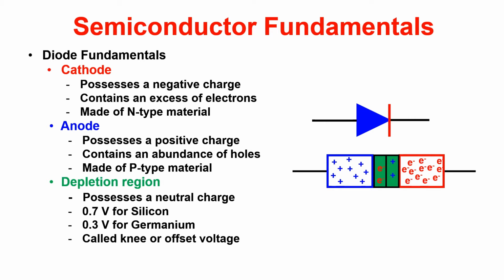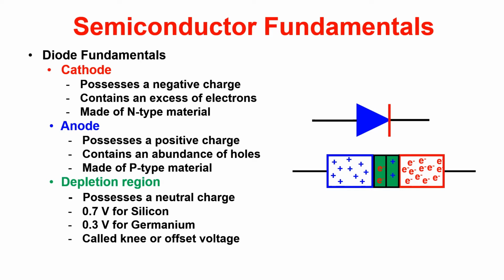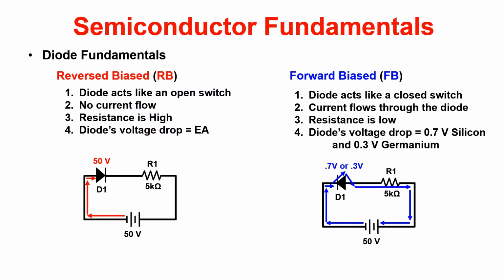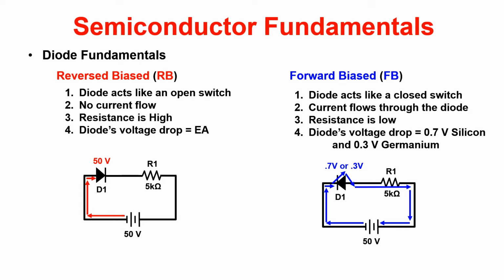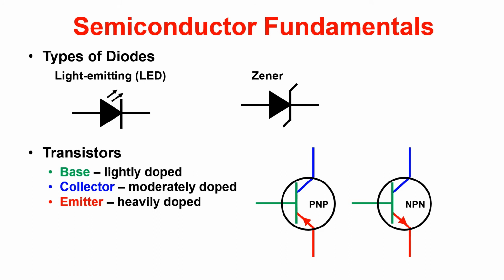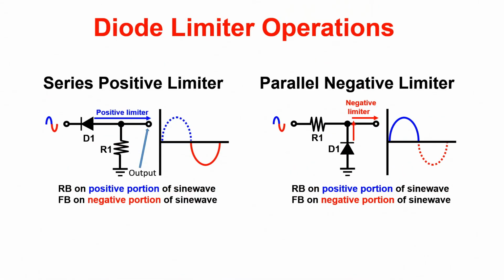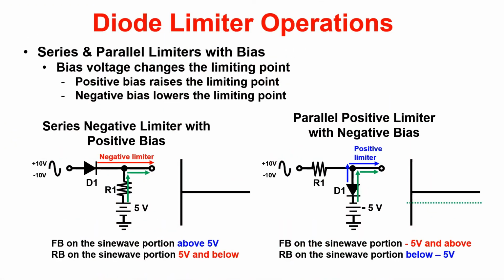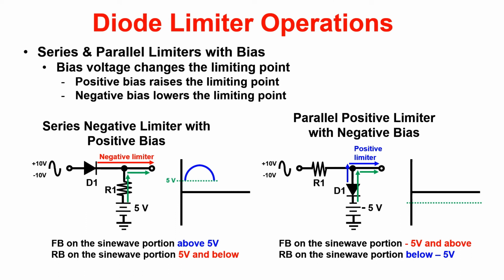BMET Course 101 Rewind Day 16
Semiconductors, Diode Limiter Operation
Slideshow: Mr. Thomas Reich
Narration: Mr. Justin Thorpe
Production: Mr. Justin Thorpe